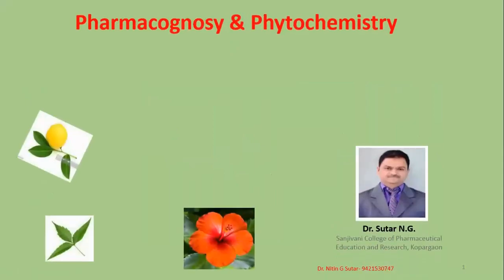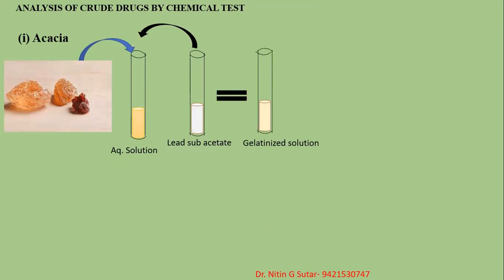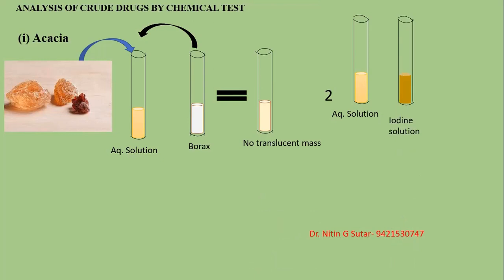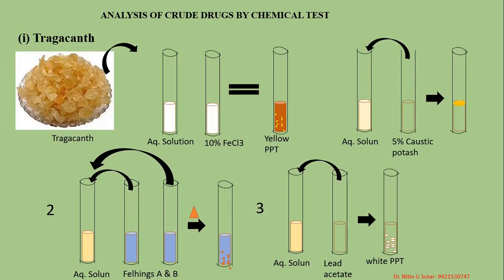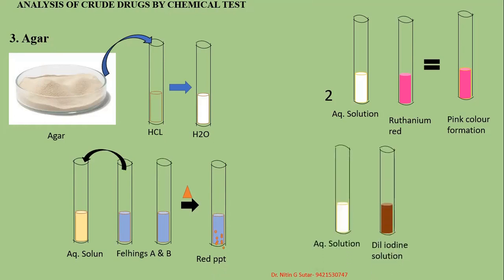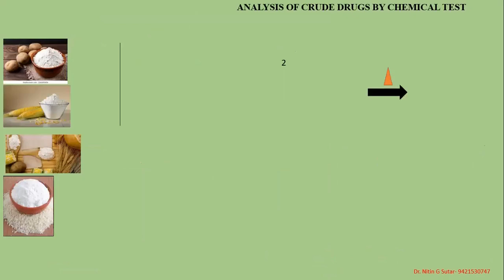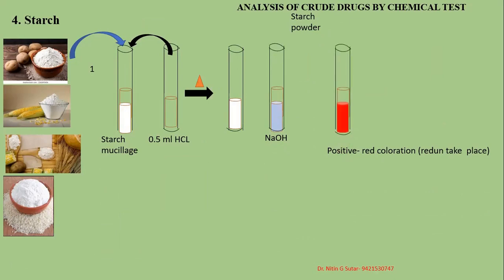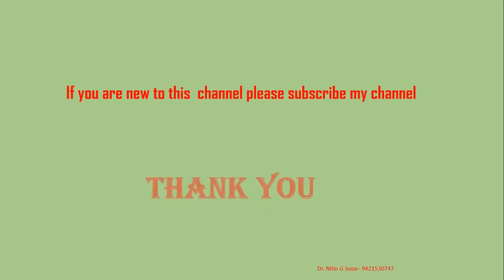Analysis of crude drug by chemical test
Analysis of crude drug  by chemical test, Acacia, Tragacanth, agar, gelatin, starch, castor oil, Honey